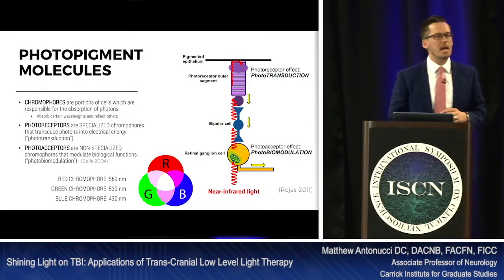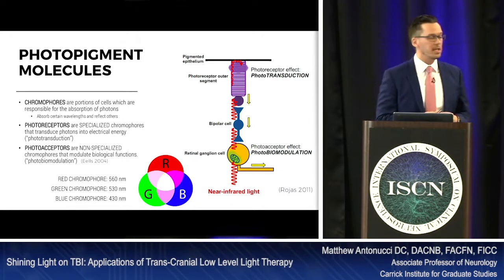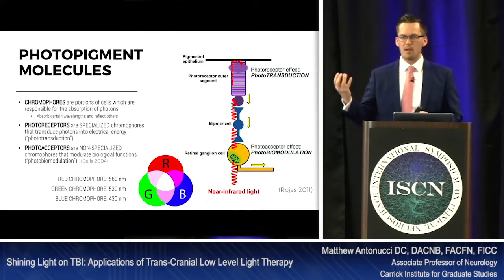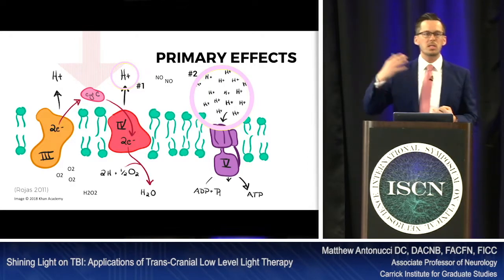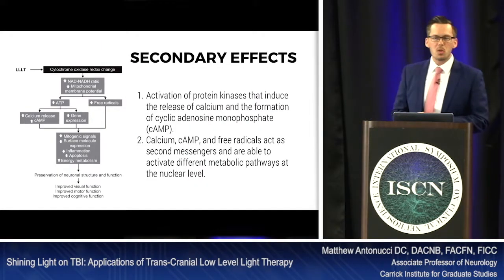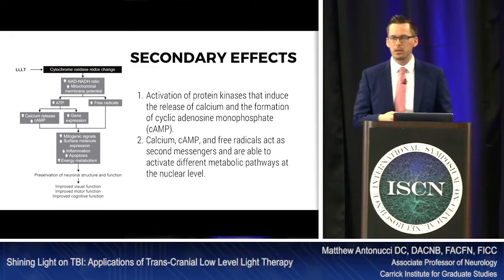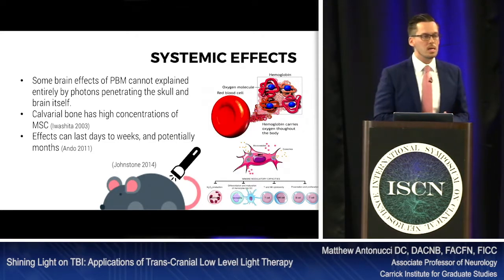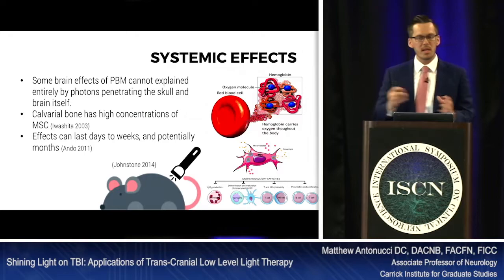Cellular Mechanisms of Laser Therapy (Photobiomodulation)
So that's kind of where we are today and now to understand how light can actually affect cellular physiology, we have to dive into a little bit of a cellular mechanism. There's something called a chromophore that exists inside of most species, bacteria included most eukaryotes. What chromophores do is they are actually specialized portions of the cell that are responsible for absorbing photons. So light is packets of photons and we have to have some way to biologically accept those things. We know of a couple really common ones if we all think about it, melanin in our skin melanin is a chromophore. So when ultraviolet lights hits our melanin we have a chemical reaction that comes that creates pigmentation and we start tanning. So this does exist. It also exists in plants. Chlorophyll is a type of chromophore as well. It accepts sunlight and creates a cellular mechanism inside of that plant. Well, there's two different types of chromophore as you have specialized and non-specialised. The specialized ones you're using right now which. We have rods and cones inside of our eyes and allow us to accept photons. You see down there in the middle we have three different types of cones in our eyes. We have red, we have greens, and we have blues. That allows us to see the visual spectrum. What's interesting is these chromophore either absorb or reflect different wavelengths of light. So at the bottom we see that the red chromophore and our cones accepts the lights at 560 nanometers and it rejects or reflects everything else, so that we can see red when those chromophore are stimulated. Green, 530. Blue, 430. So we see the number starts to decrease as we go towards the blue end of the spectrum where the ultraviolet end of the spectrum. As the numbers start to get higher as far as the wavelength, as we go towards the infrared or microwave. Now speaking of microwaves, microwave is just a continuation of the electromagnetic spectrum. One of the things that we see with microwaves is anytime you put a piece of food in the microwave, what happens to the food as you turn it on? It heats! Does it on the outside? No, it heats all the way through even if it's in a container. So microwaves can penetrate different types of aspects. So when we start a little moving a little bit further up that spectrum towards the ultraviolet spectrum, we should also assume that those wavelengths that are longer can also penetrate like microwaves can. So that's something we should start thinking in the back of our mind. So we also started to see on the right side of the screen, we have some of the different cells that are in our eyes, some of them are photo acceptors which are the types that don't have any participation in senses. And we have photoreceptors so photoreceptors talk about phototransduction and when we start looking at receptor-based therapies we always say that receptors have one job.  They are transducers. They take some sort of a physical energy and they convert it into electrical energy so that we can experience the world in which we exist. So the phototransduction occurs in the receptors and then the photobiomodulation occurs in the photo acceptors. Receptors versus acceptors. So when we start really getting into this electron transport chain there is a target of photobiomodulation. This is Cytochrome c oxidase. So Cytochrome c oxidase, when we start looking at the electron transport chain has a really really important role in mitochondrial function. It's the last stage in reduction in the mitochondrial transport electron transport chain before we can produce ATP. So when we say when light hits Cytochrome c oxidase what it does is it implements the complex 4 of the mitochondrial transport chain. What that does is that takes hydrogen molecules and also we start looking at O2 molecules which are super oxide molecules and converts them into water. When it converts that into water inside the medic mitochondrial matrix, what it does is it releases hydrogen protons into the extracellular space. Well when we start looking, that's the first thing that happens is when light shines on this on this Cytochrome c oxidase it creates hydrogen molecules and as those hydrogen molecules start to increase in their numbers we can see there is an influx into complex five which the end result is ATP. We all know that ATP is super important for what? Life. For energy. However, we also know that free hydrogen molecules are not also the best thing for us either. So in an electron transport chain we're going to see that there's going to be release of network oxide, which as Dr. Jay was just talking about, is really important for vasoconstriction and dilation regulation or vasoregulation, I should say. But we also know that nitric oxide can have detrimental effects on cellular function as well, because it can actually block Cytochrome c oxidase.